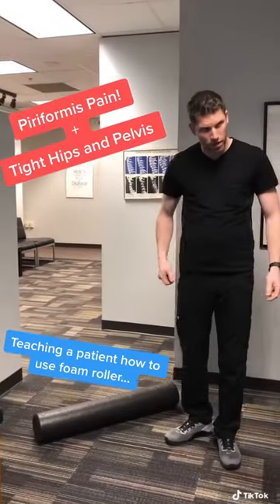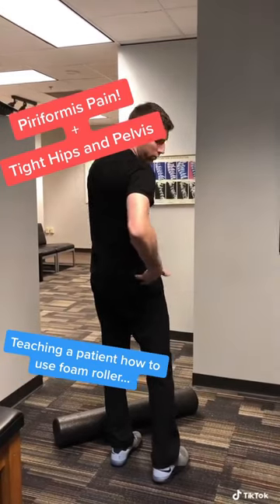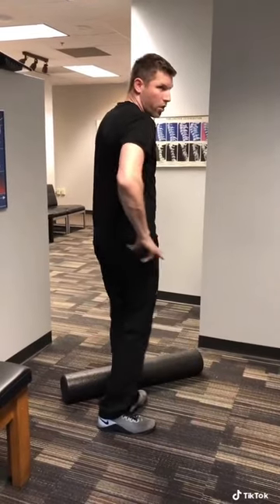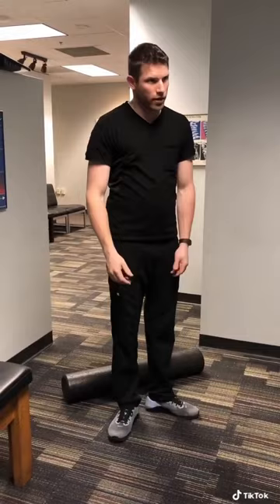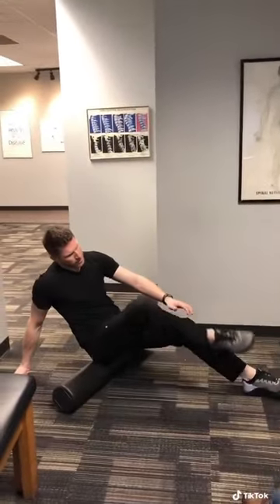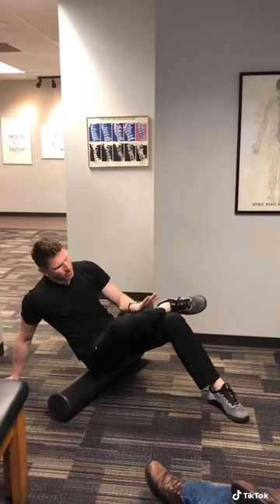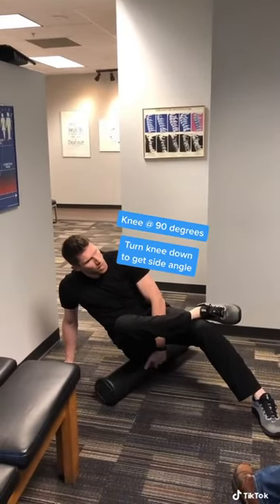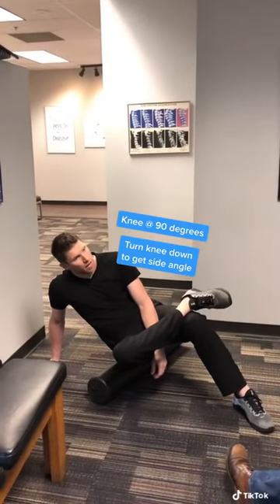How do I stretch tight hips and pelvis?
Do you suffer from piriformis pain? Here's how you can manage it with a foam roller!

Find me in Seattle - Dr. Daniel DeLucchi

If you liked this video and want to learn more, be sure to check out:
On Social: Over 100 Million views and counting...